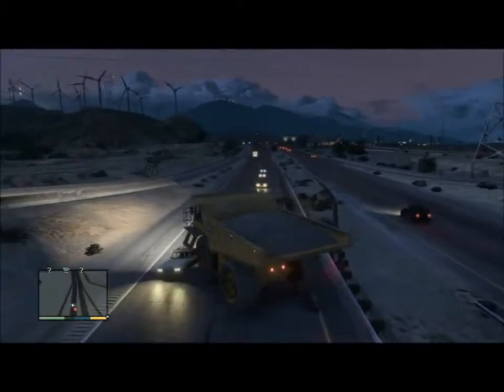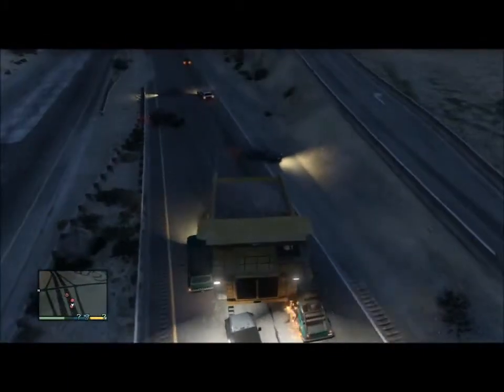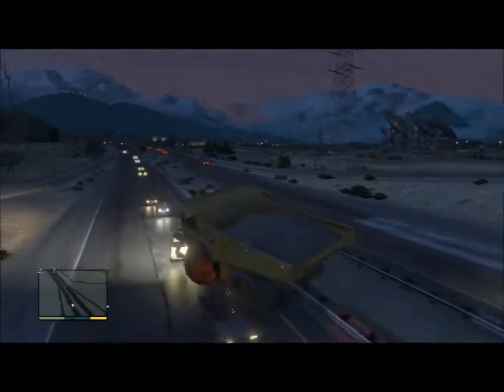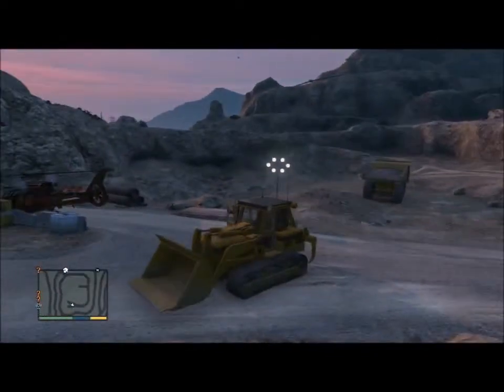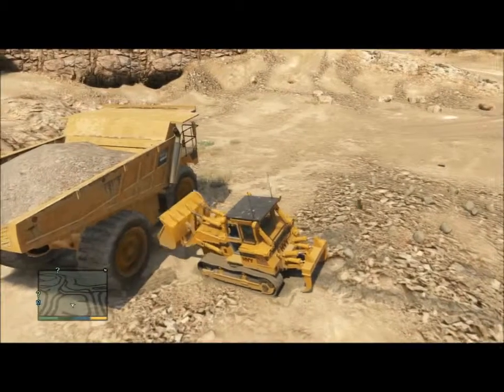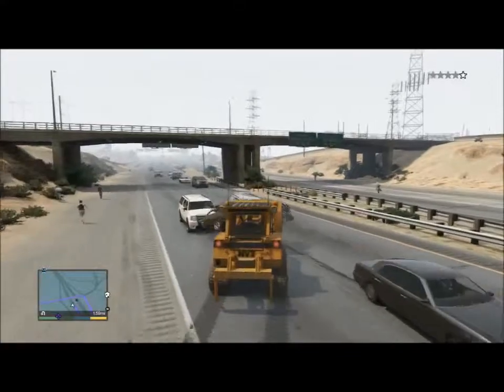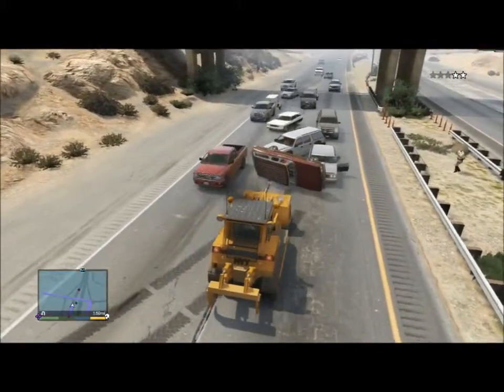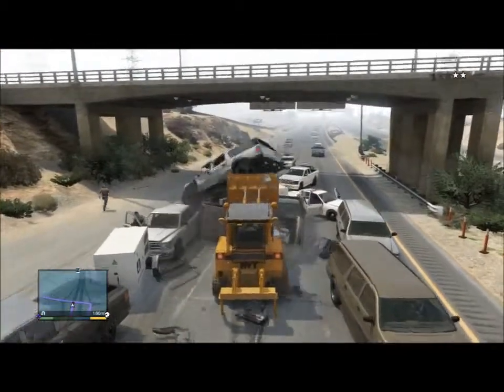GTA 5 Secrets HVY DUMP and HVY DOZER